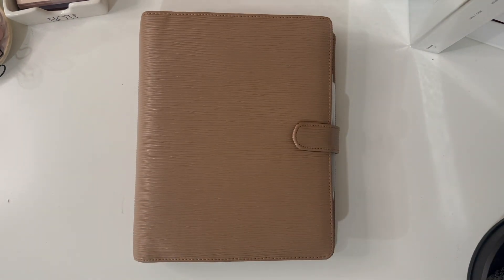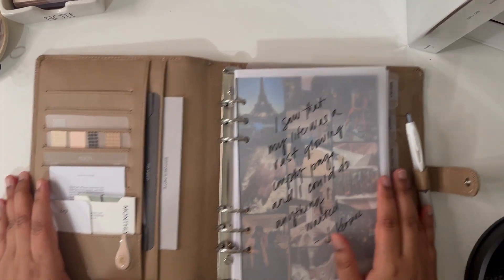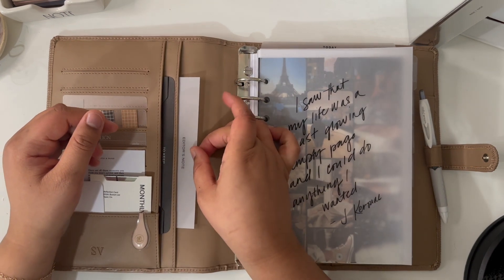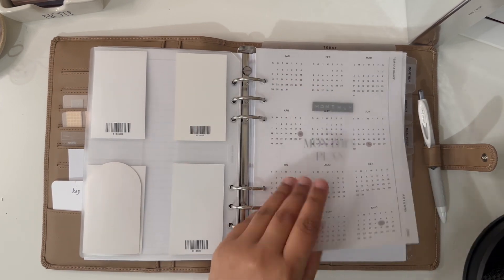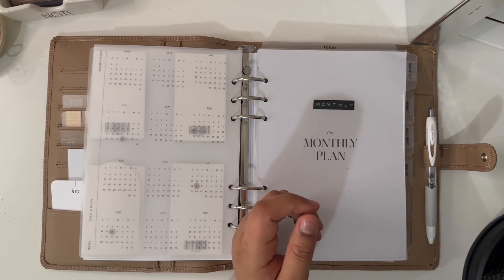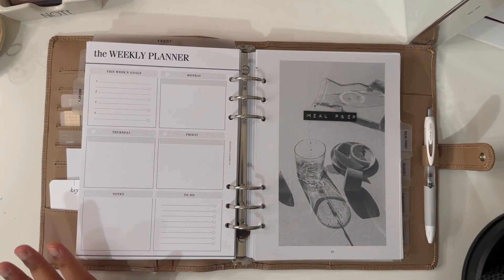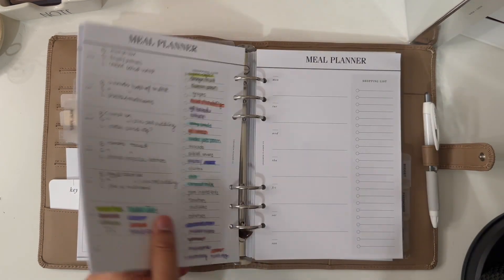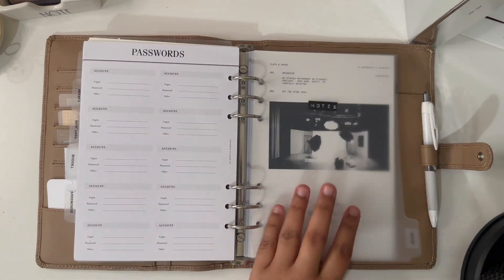a5 planner setup (April 2024) 📅🖊️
I try to get my life together by setting up my beautiful planner from MyRoadMap. Let me know what you think ✨

MUSIC🪩:
Free Music for Videos 👉 Music by Mr Tav - Lazy Summer (feat. Francesco Capuani)